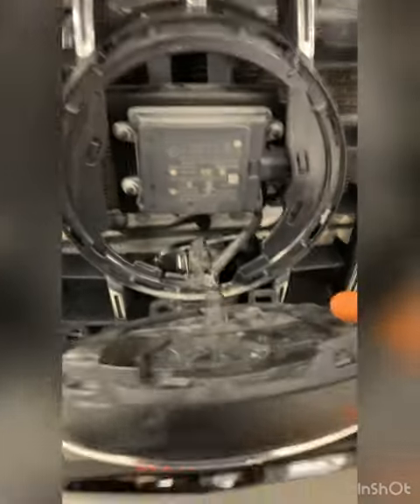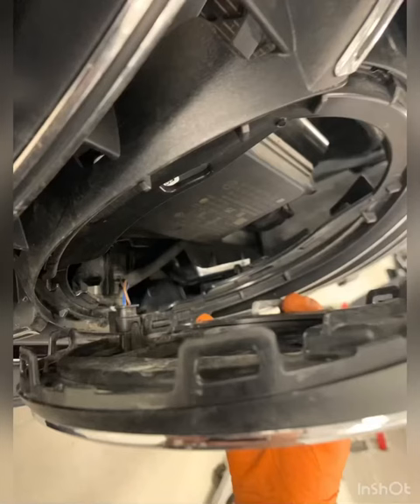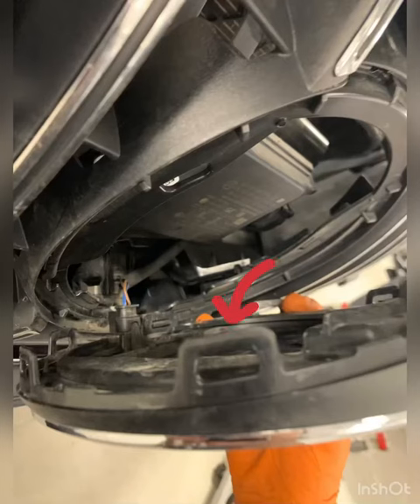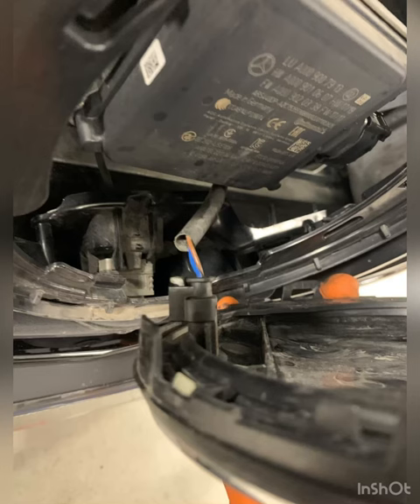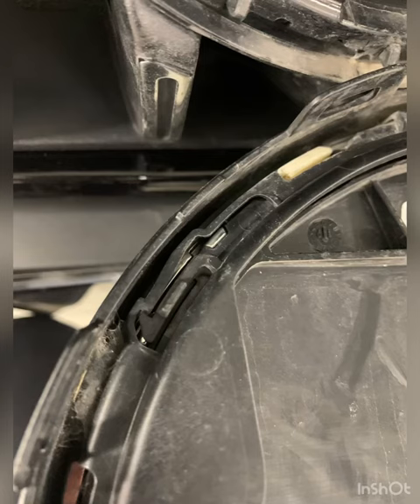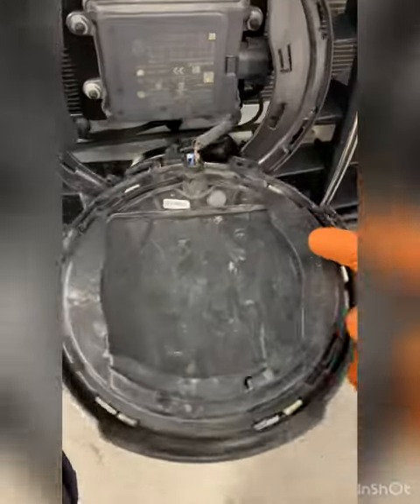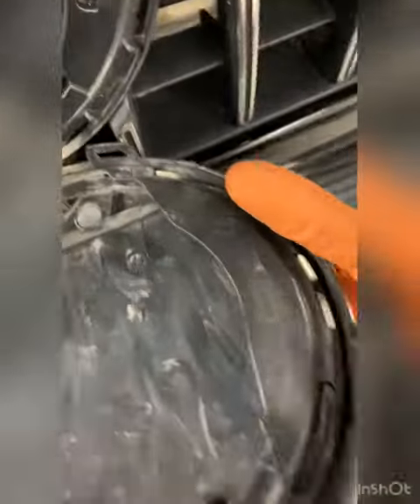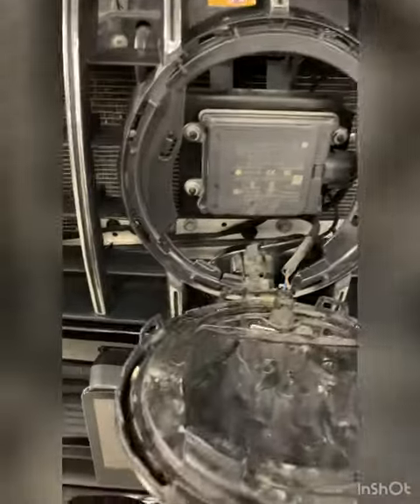How to remove a Mercedes front grill emblem (with distronic)